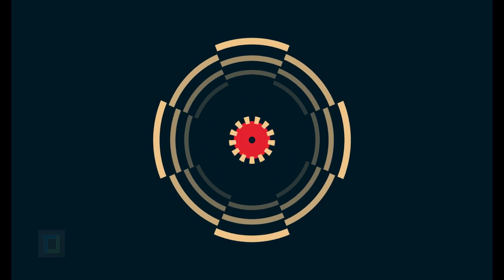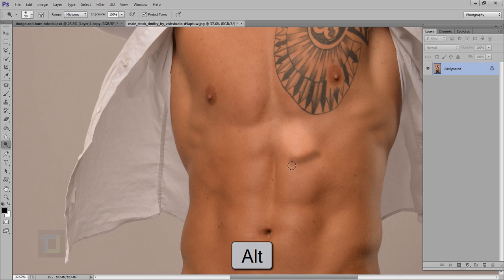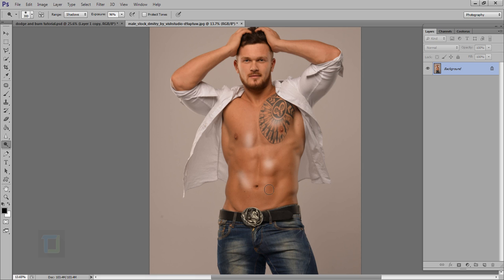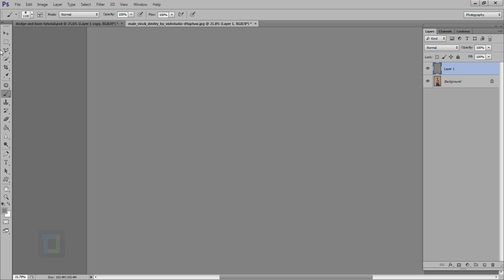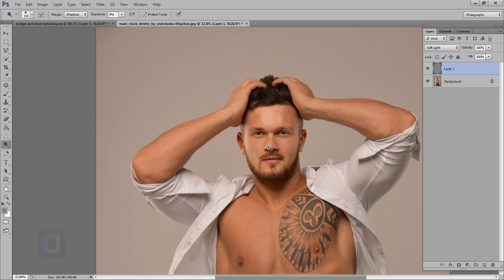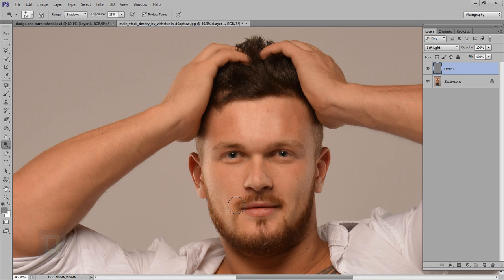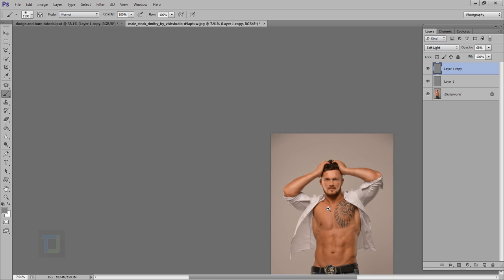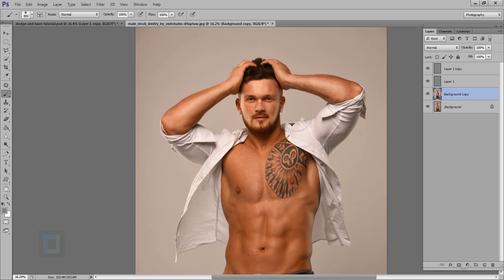Dodge and Burn Skin Retouching Tutorial | photoshop tutorials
In this photoshop tutorial i will show you how to use dodge tool and burn tool properly :)

My target with this tutorial is to show beginners what is it and what is the use of this thing professional re-touching world. People who are familiar with the dodging and burn will find first half of the video pretty boring so i would suggest that you skip it and jump to the part where i am actually doing the image.

i will start from extreme basics like how to create a new layer and then fill it with 50% Gray color. will also show that what is dodge tool and different uses of it. Knowledge about mid-tones, highlights and shadows. The importance of using protective tones.

I have used image of a male model from deviant art and if you wish to use the same image for practice the download link is in the description.

The whole image took me around 2-3 hours to finish the whole dodge and burn and that is the reason why i did not do the whole job in the video. But still i have shown you the original file and put it on the full screen so you guys can study it and have some help from it. I have done almost full job on the face to demonstrate the method.